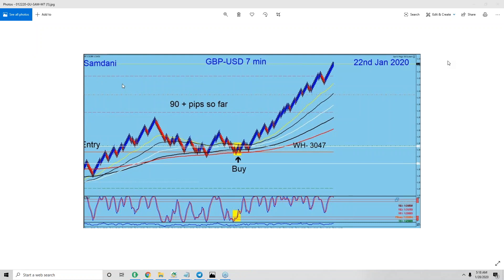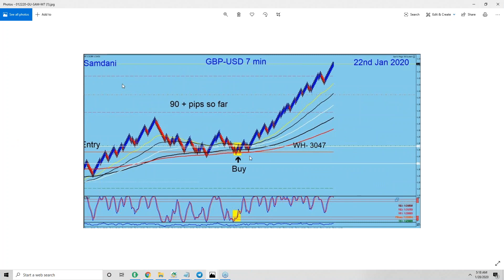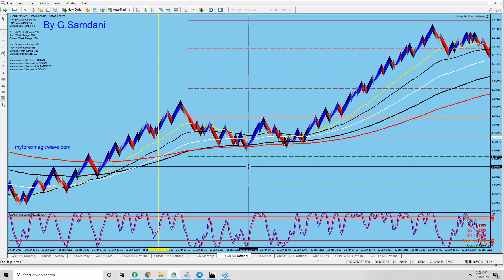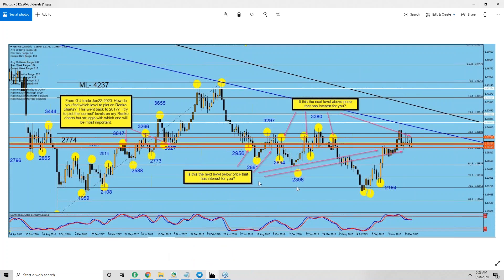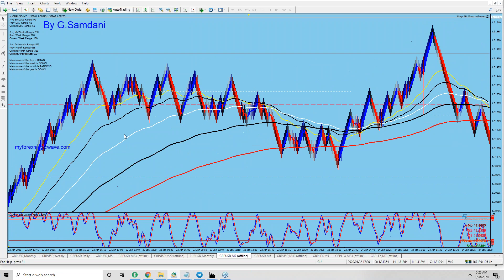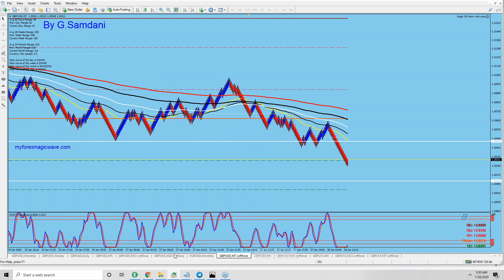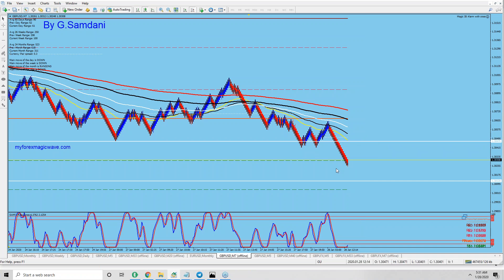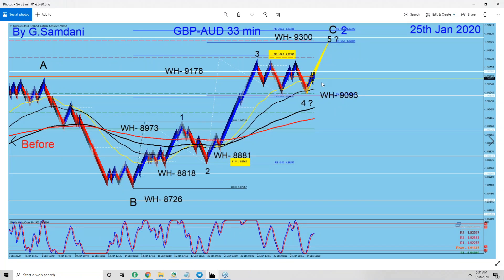Forex Trading. Why I took this GBP-USD Trade. 01-28-20.